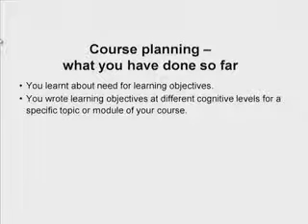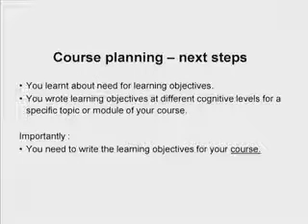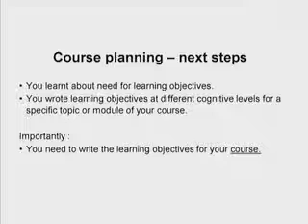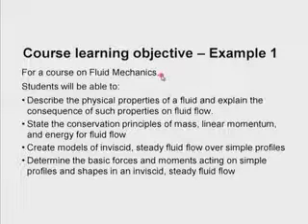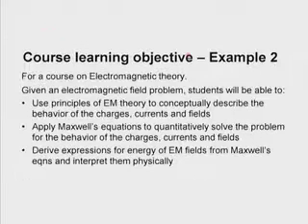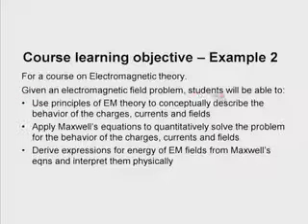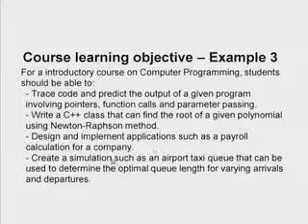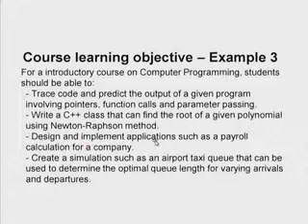Pedagogy Workshop - Concept Map - Video 1